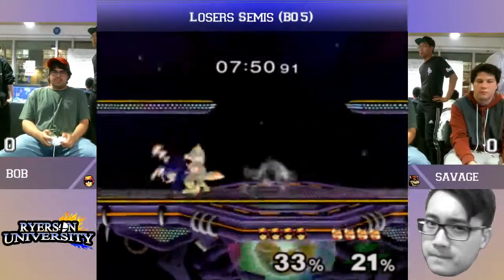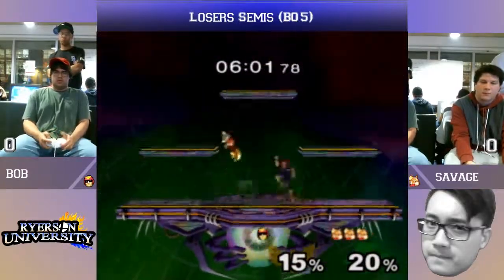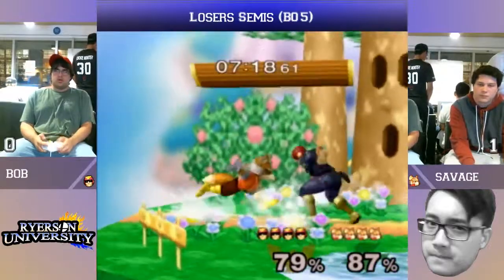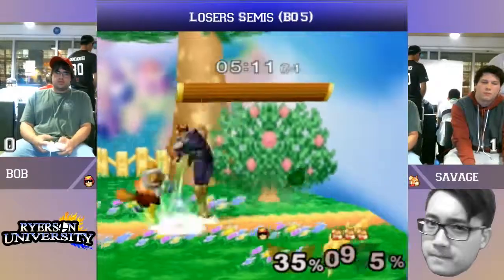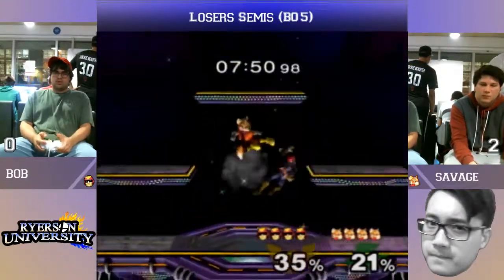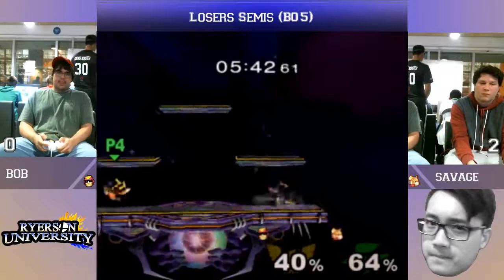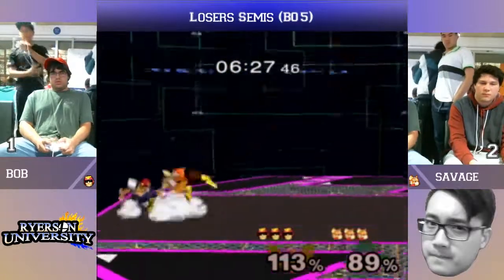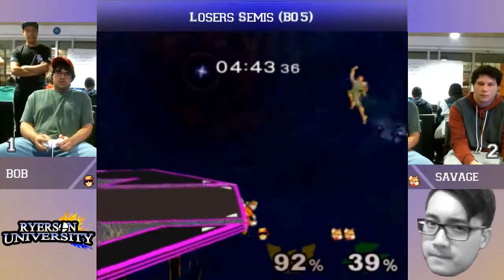RU Salty Fall 2017 #6 - Tyler (Captain Falcon) vs Savage (Fox) - Losers Round 6